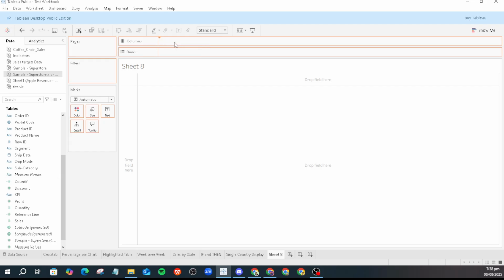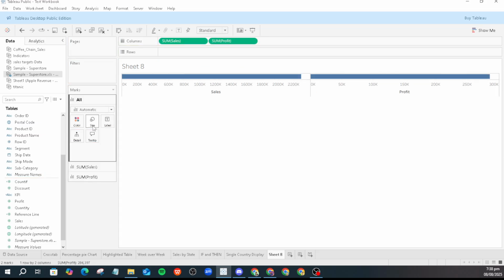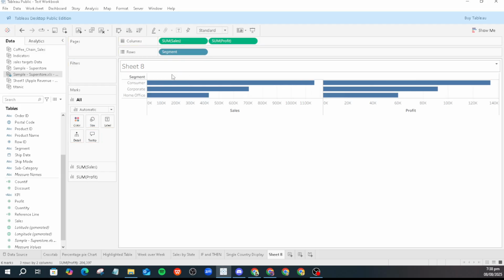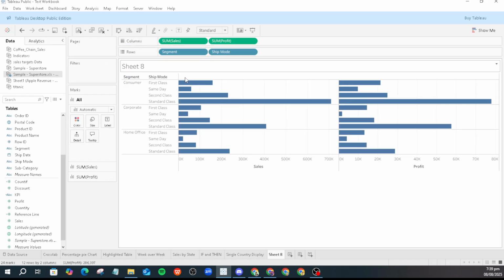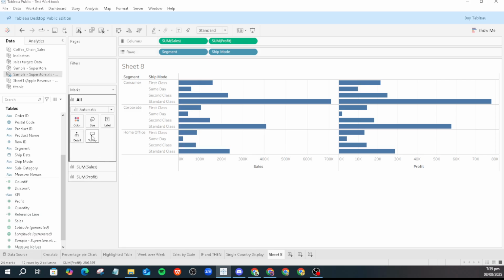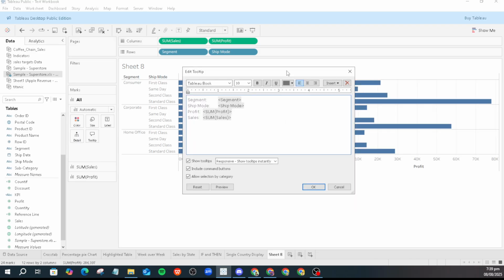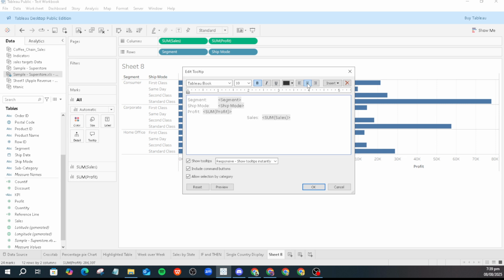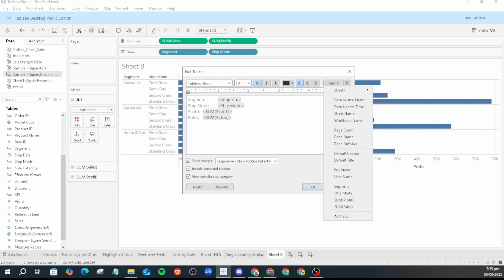How To Add Tooltips To Dimension In Tableau [2025 Guide]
In today's video we are covering: how to create scatter plot in tableau, how to use tableau, how to work with tableau, tableau guide, how to disable chrome dev tools for your react app, viz in tooltips, scatter plot in tableau, how to become a data analyst, scatter plots in tableau, tableau project end to end, how to make inventory, tableau installation, tableau dashboard design tips, download tableau, best tableau tips and tricks, building basic visualization using tableau, tableau tips and tricks, tableau sidebar, tableau dashboard design